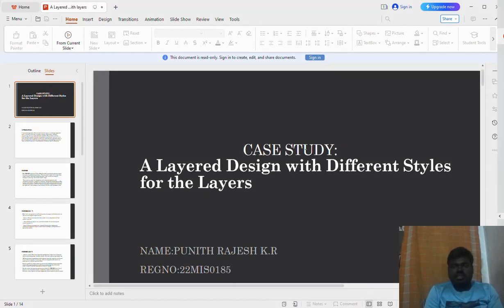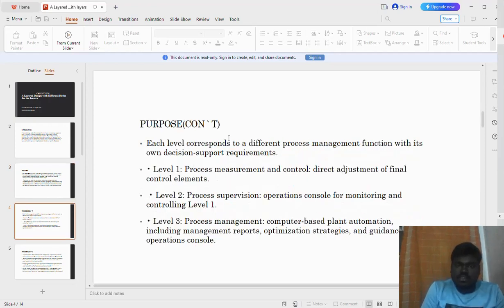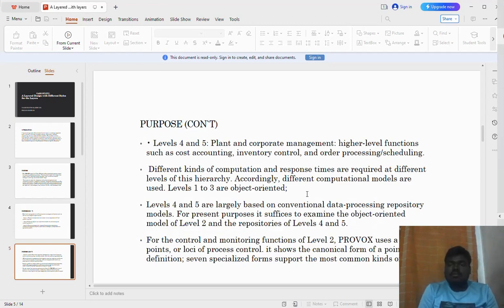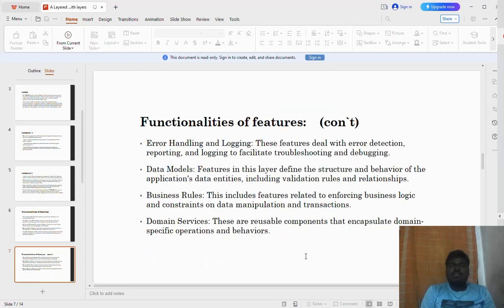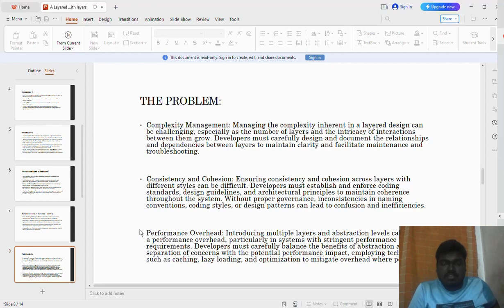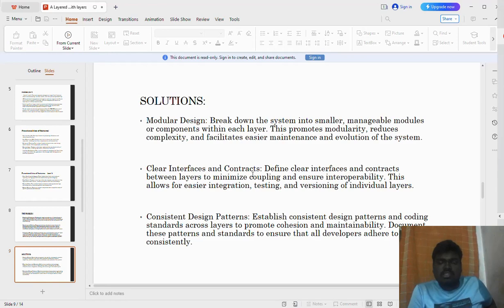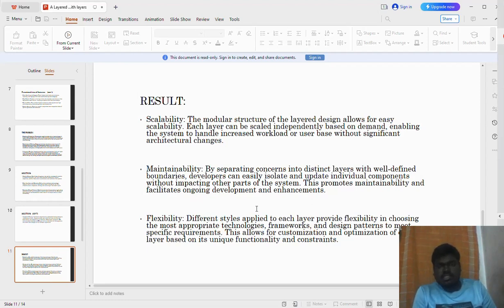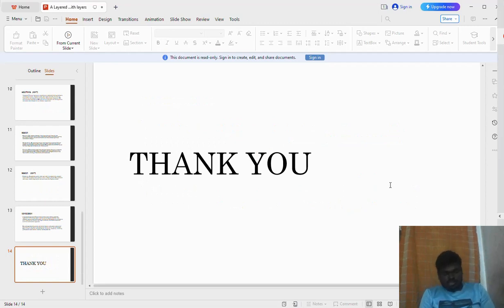Software architecture and design in case study #@punithrajesh1326